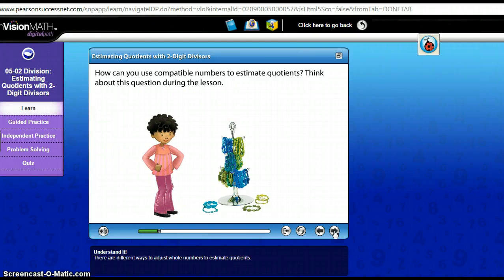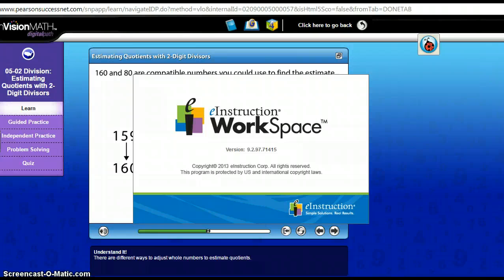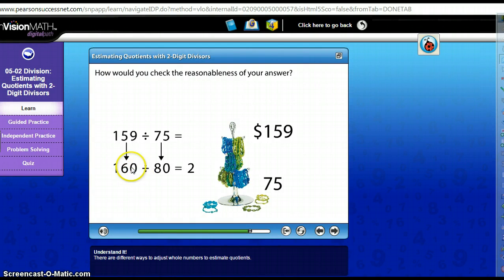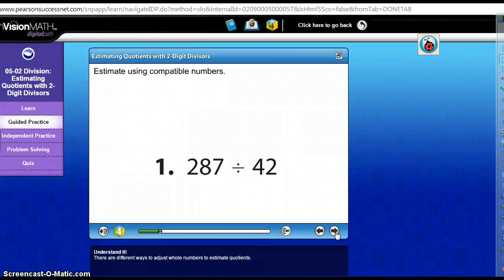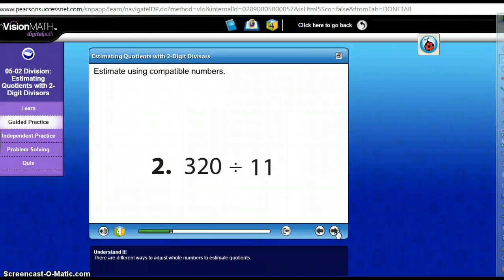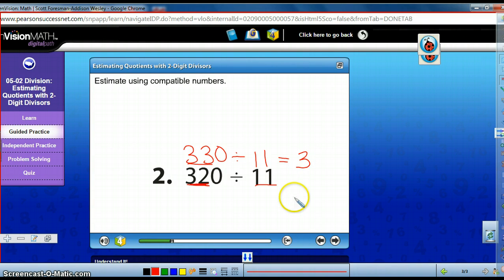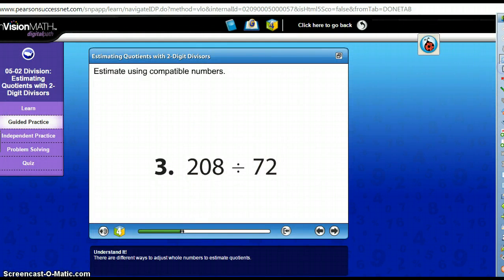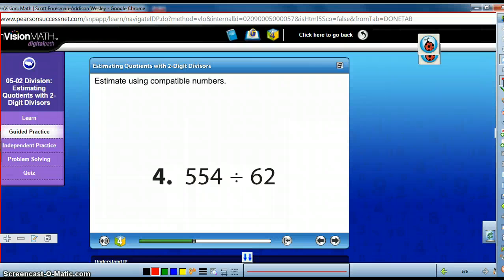Topic 5-2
Estimating Quotients with 2 Digit Divisors